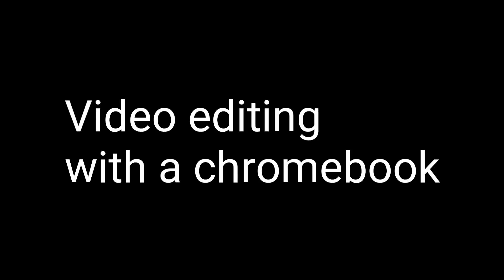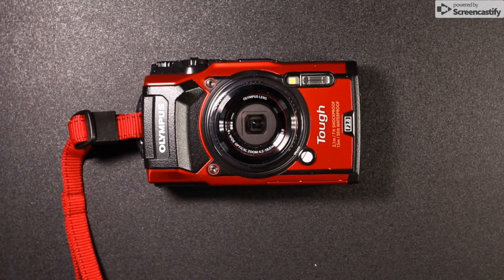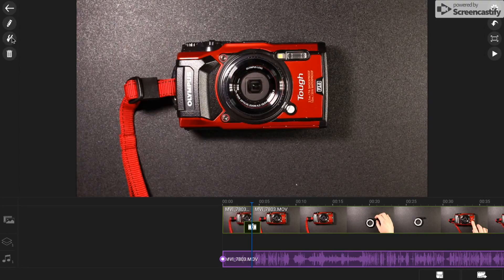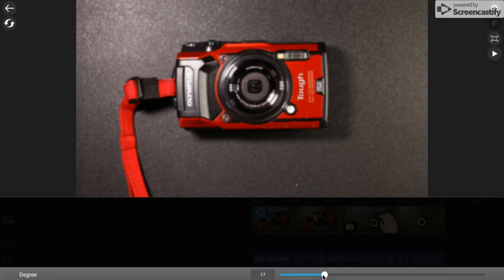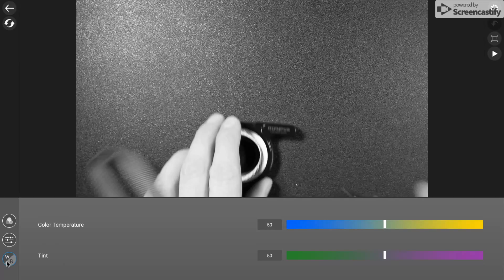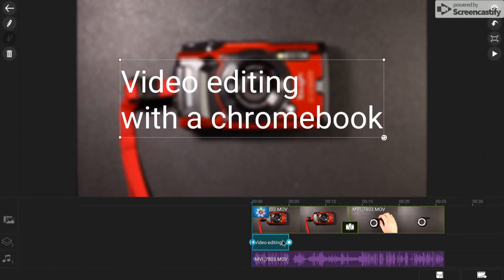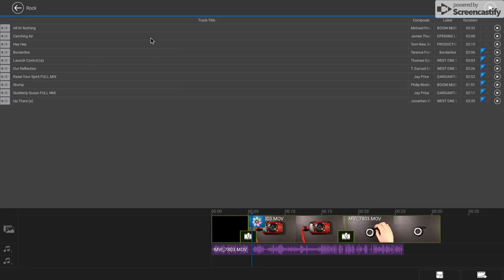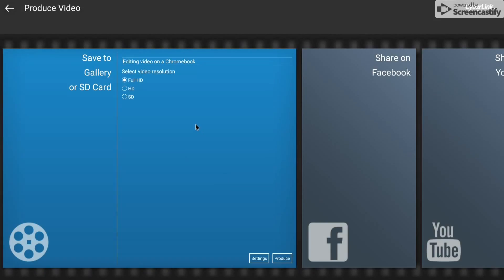Editing video on a Chromebook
This video explains, and sort of reviews, using Powerdirector on a Chromebook. Is it possible to edit video on a Chromebook, find out how I get on. I also managed to screen capture on a chromebook too.